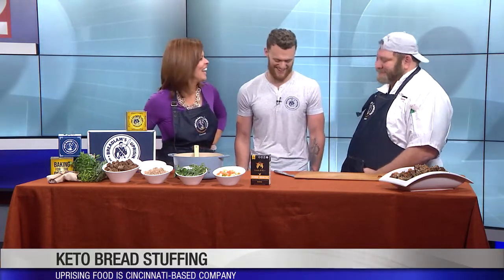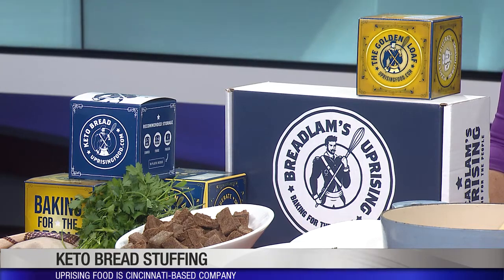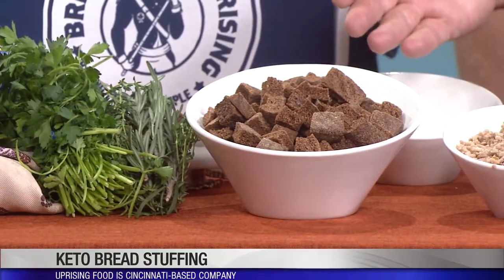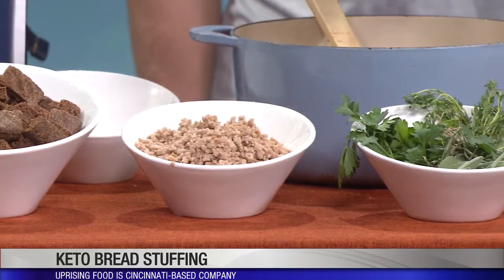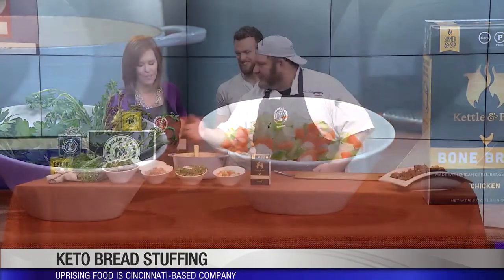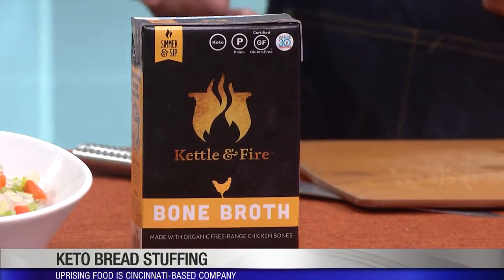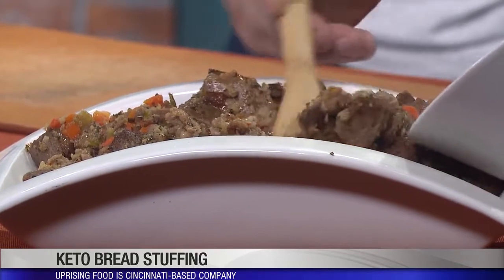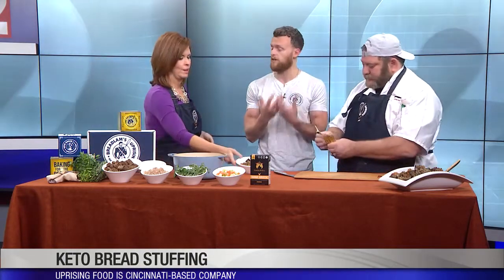National Stuffing Day with Uprising Superfood Bread and Channel 12 News - Uprising Food, Inc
It's National Stuffing Day and we made the news with the Uprising stuffing. Changing the world one thanksgiving table at a time.